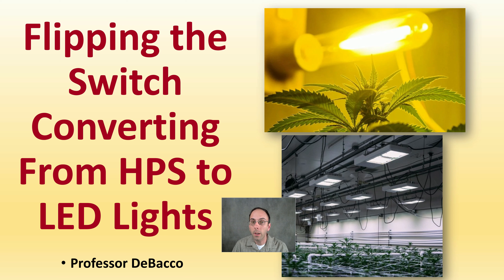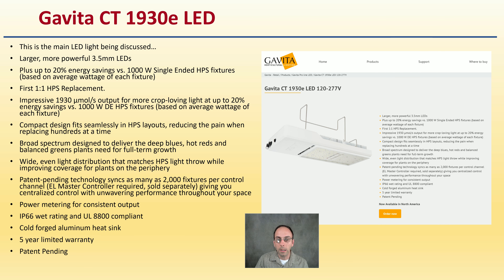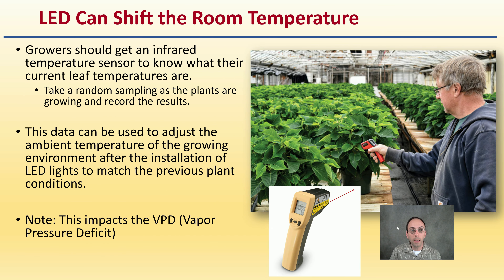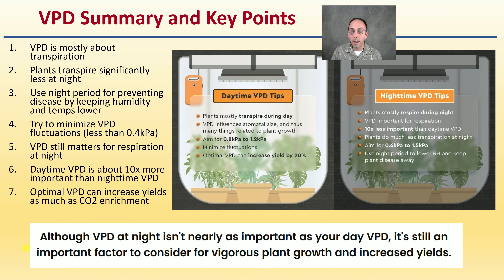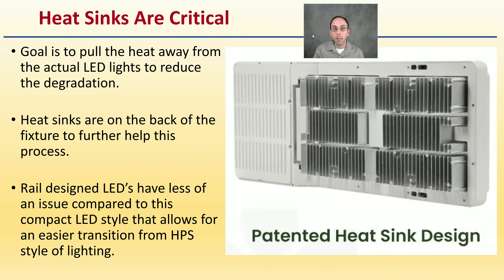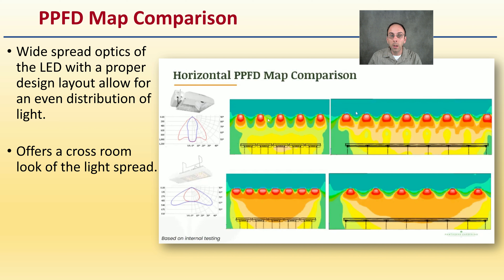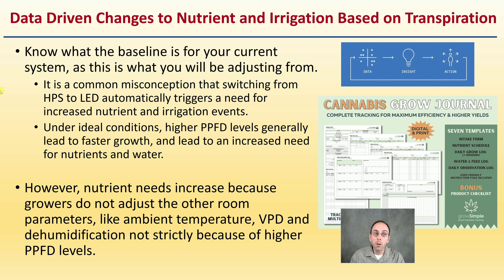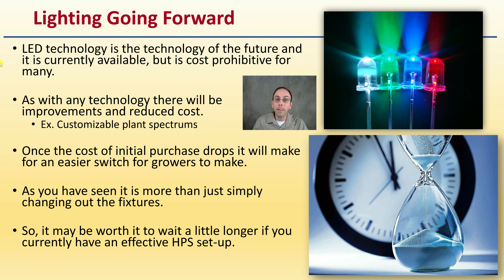Flipping the Switch Converting From HPS to LED Lights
Professor DeBacco

Gavita Guide
Paper

Keep In-Mind
This is from a lighting manufacture that sells both HPS and LED lights, but is providing this information to help growers make the switch.

5 Tips for a Seamless Transition from HPS to LED
Adjust temperature when growing with led
Use VPD as your management tool
Factor in HVAC and dehumidification
Consider the effects of light spectra and light intensity on crop growth
Monitor and adjust nutrition and irrigation based on transpiration
Change in Temperature when Growing with LED
HPS lighting produces a high amount of heat while many growers consider this to be a “waste” radiant, but it does help heat the leaf surface.

This drives the transpiration of the plant which is the plants movement of water (and nutrients) through the plant.
Leaf Temperature Comparison
This graph quantifies the difference in temperature of the leaf surface under LED lights or HPS lighting.

HPS produces more infrared (700-850nm) which results in the heating of the leaves.
LED Can Shift the Room Temperature
Growers should get an infrared temperature sensor to know what their current leaf temperatures are.
Take a random sampling as the plants are growing and record the results.

This data can be used to adjust the ambient temperature of the growing environment after the installation of LED lights to match the previous plant conditions.

Note: This impacts the VPD (Vapor Pressure Deficit)
Use VPD to Manage Growing Environment
Air can only hold a certain amount of water vapor at a given temperature before it starts condensing back to liquid water (in forms such as dew or rain).

Adjust HVAC and Consider Dehumidification
Remember that LED’s still produce heat

LEDs just produce more light per watt than an HPS
To get the same light it takes less heat

Often this reduction in heat from the lights, but with an increase in room temperature, there will be less demand on the HVAC system.

This can result in compensation with a dehumidifier.

So the light fixtures may be a 1:1 change, but there may be more supplemental equipment (such as a dehumidifier) that is needed.

Measure of the light intensity

Taken at canopy level as the plants were growing

LED lights are providing a more intense light at the canopy level.

This can result in an increase in bud yield.
Room Layout and PPFD and Uniformity Comparison
Essentially a 1:1 conversion of the fixtures in physical space in the grow room.

Light Intensity
Since LEDs emit less radiant heat than HPS, cultivators can increase the PPFD, (or the amount of plant-usable light, measured in photons) to higher levels than recommended when using HPS.

This can be especially advantageous when carbon dioxide supplementation is being utilized in a grow room.
Data Driven Changes to Nutrient and Irrigation Based on Transpiration
Know what the baseline is for your current system, as this is what you will be adjusting from.

Cost Savings?
This can be harder to determine as there are often rebates which are great, but often vary across different regions and are not always the same.

Fixture upfront costs and changes to HVAC systems need to be taken into consideration in addition to the energy consumption to run the lights.
Grower Suggestions
Going to LED lighting needs to be a complete grow room commitment

Changing out failed HPS lights to LED (despite there being a 1:1 coverage area comparison) is not advised due to the different plant and environmental impacts.

Currently HPS is the overall more cost effective option
Since you can get more than six HPS lights for the cost of one LED light fixture

This cost difference can buy a lot of electricity and bulbs.
Lighting Going Forward
LED technology is the technology of the future and it is currently available, but is cost prohibitive for many.

As with any technology there will be improvements and reduced cost.
Ex. Customizable plant spectrums

Once the cost of initial purchase drops it will make for an easier switch for growers to make.

As you have seen it is more than just simply changing out the fixtures.

So, it may be worth it to wait a little longer if you currently have an effective HPS set-up.

*Due to the description character limit the full work cited for "Flipping the Switch Converting From HPS to LED Lights" can be viewed